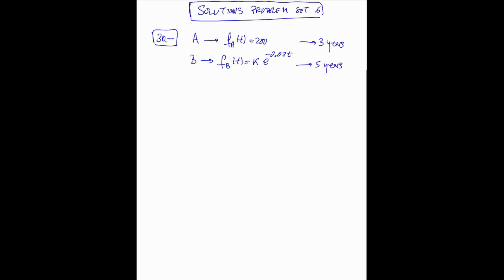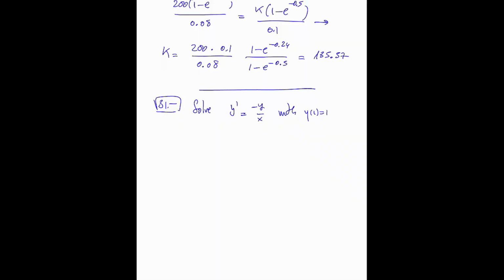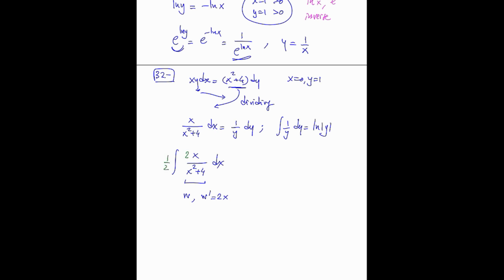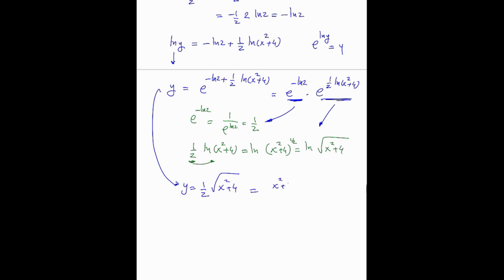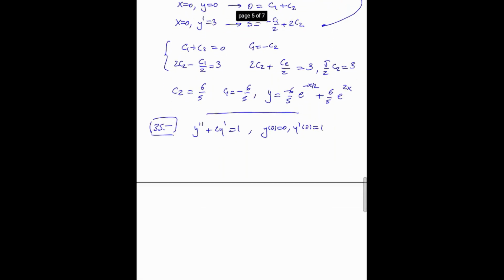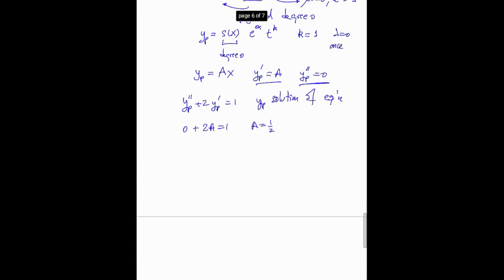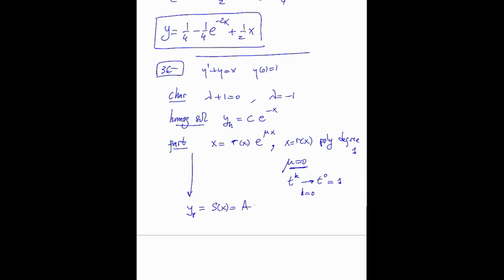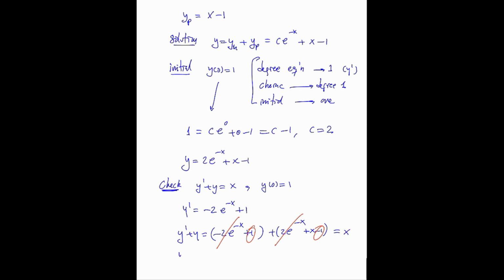problem set 5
Several problems on present values and differential equations.

[0:19] Problem 30: Present values
[4:01] Problem 31: Differential equation separable
[6:10] Problem 32: Differential equation separable
[10:39] Problem 33: Linear differential equation, homogeneous, degree 1
[11:45] Problem 34: Linear differential equation, homogeneous, degree 2
[14:00] Problem 35: Linear differential equation, non-homogeneous, degree 2
[19:15] Problem 36: Linear differential equation, non-homogeneous, degree 1